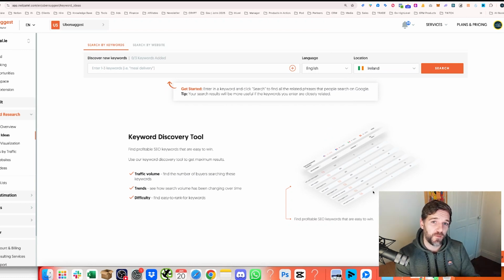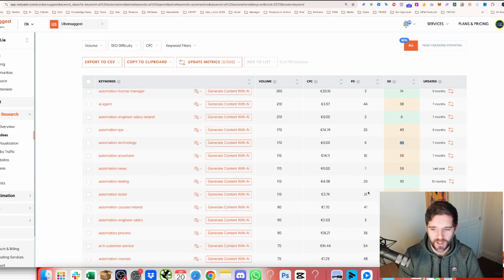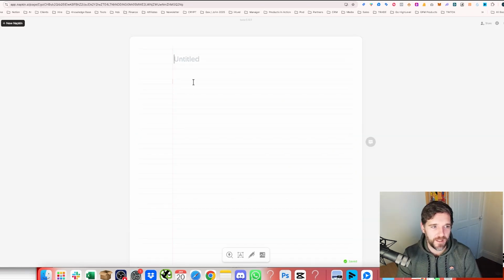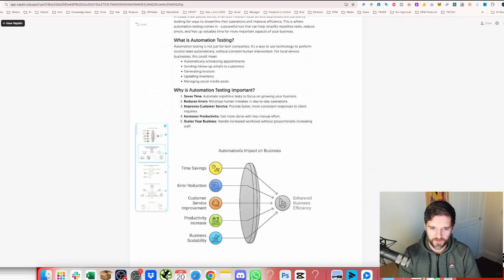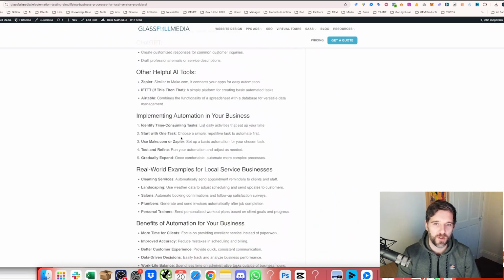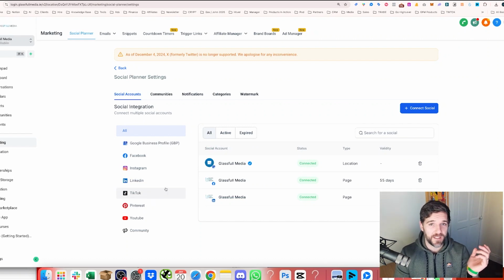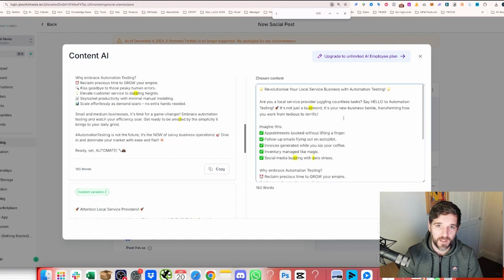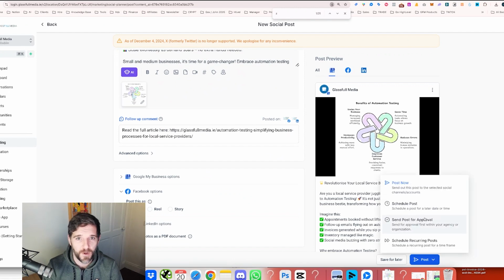Step by Step AI Blogging & Social Media Scheduling (Human-Like Results)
Struggling to keep up with your social media content? 😓 In this video, we’ll show you how to streamline your social media scheduling process using cutting-edge AI tools that enhance the quality of your posts and save you time.

Whether you’re a business owner, content creator, or marketer, these tips will help you create better content faster and maximise your return on effort.

John here, I run Glassfull Media.
We help local service businesses gain leads and unify their business operations.